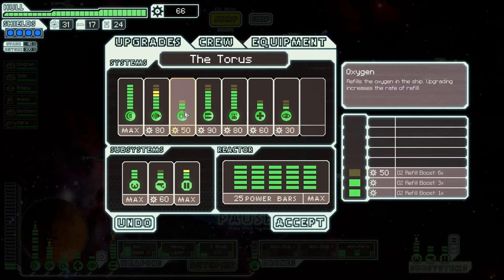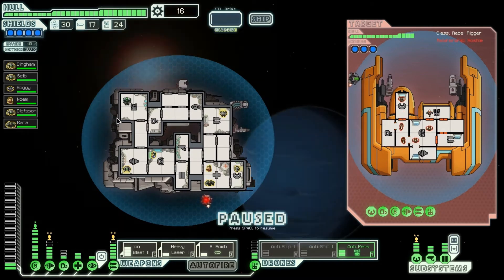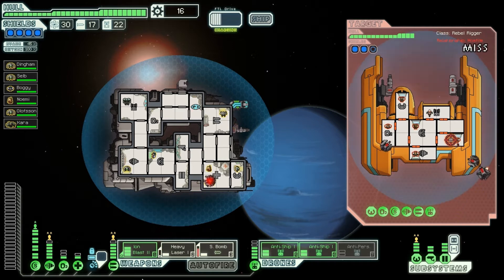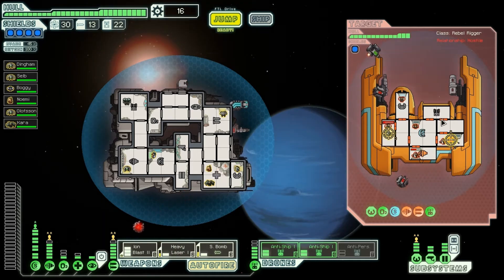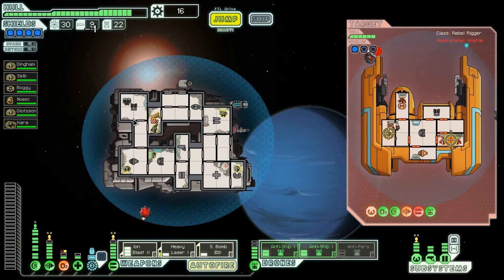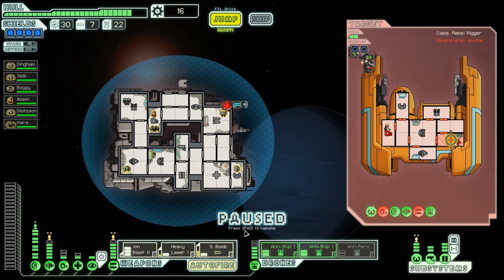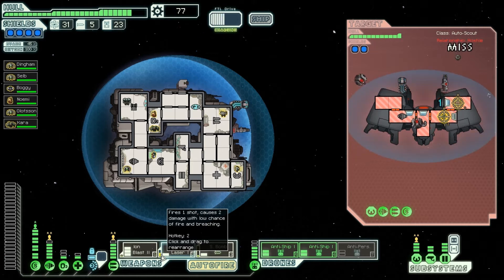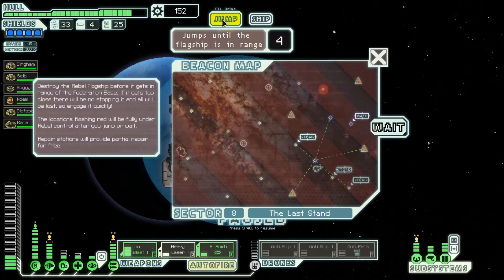Dingham plays FTL:Faster Than Light - Engi Cruiser - 8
I'm off to save the galaxy from the evil rebellion in the FTL:Faster than Light Universe. Follow my adventure as I pilot the Engi Cruiser and see if I manage to defeat the Rebellion and liberate the galaxy.

FTL: Faster than Light is a highly addictive game made by Subset Games, check out the official website for the game